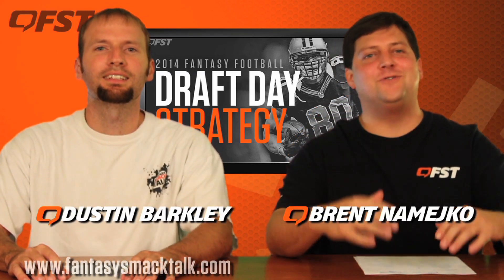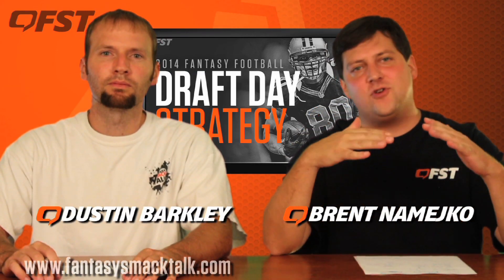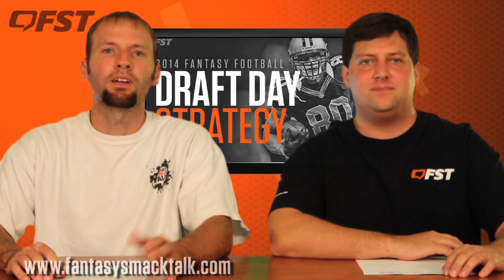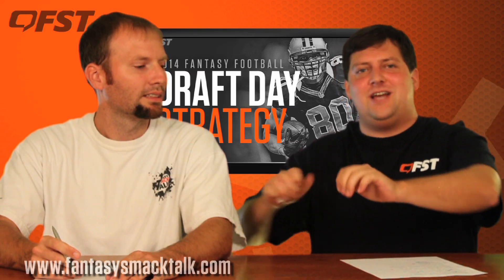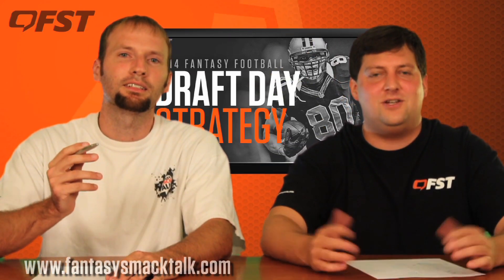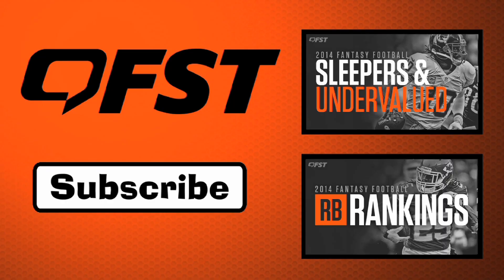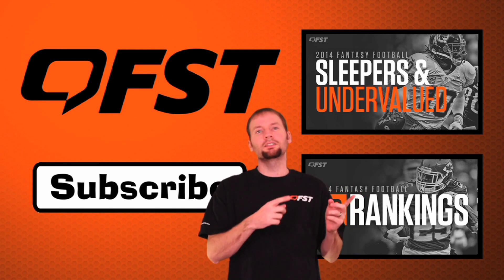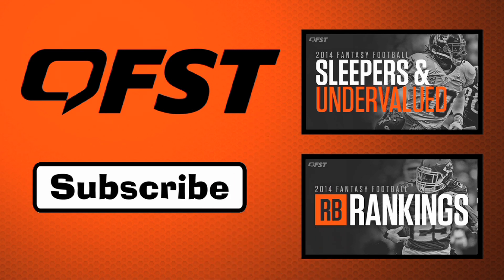2014 Fantasy Football Draft Day Strategy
- We have gotten a lot of questions about draft strategy this year, so we go over our take on what you should try to do on draft day.